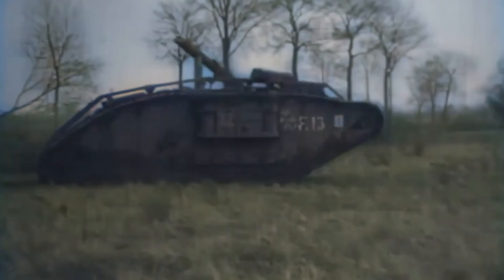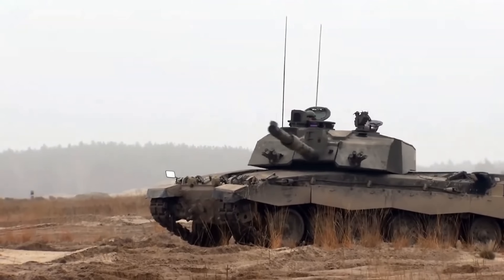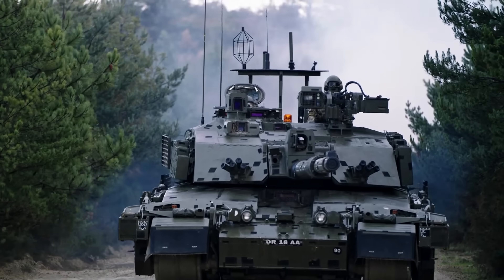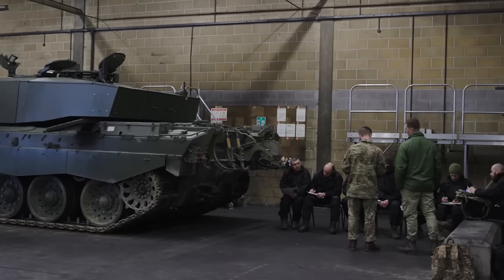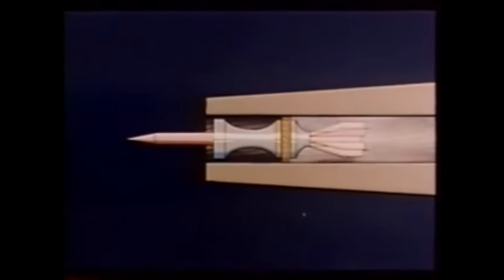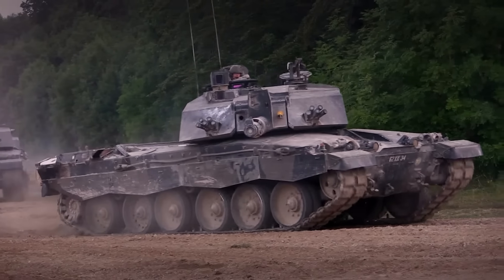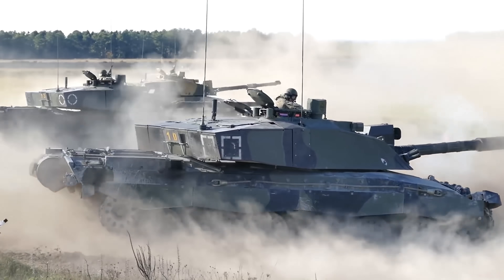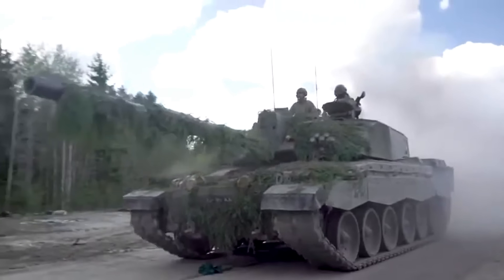The Challenger 2 | Out of time?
Recently in Ukraine, a Challenger 2 was lost to enemy fire, the such loss since it's inception took place, creating a tidal wave of doubt around this cornerstone of modern armour.

Does it truly deserve this?

The truth is.. more complicated than a simple yes or no. When the Challenger 2 was released, it was one of the best MBT's fielded, however as projectiles have improved in many other tanks, the Challenger has been somewhat left behind.

In this video, we discuss how capable it still is, what it's flaws are, and where the British MOD is moving forward.

Special thanks to my Patrons:
Denis S, Vixctor, John S, Gilbert W F, Jacob E, Joonatan, Provenance EMU, Bitels, Joe Jury, Doc, Roman Y.

British Ministry of Defense, Rheinmetall, Northrop Grumman, various third party users.

0:00 Prologue
1:42 The Challenger 2
2:13 Development & Production
4:33 Specifications
4:44 Weight & Mobility
5:51 Armour
6:59 Situational Awareness
7:30 Armament
8:46 Why the change to smoothbore?
11:36 The Chally’s secret weapon
12:28 Why was one destroyed?
13:41 Conclusion
14:00 The British Tank conundrum
15:27 Challenger 3
15:38 Outro